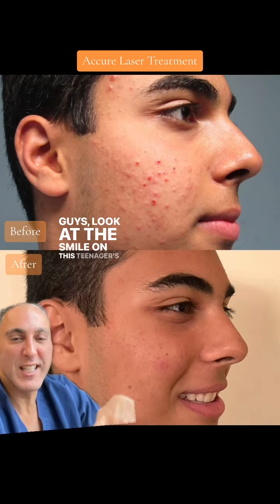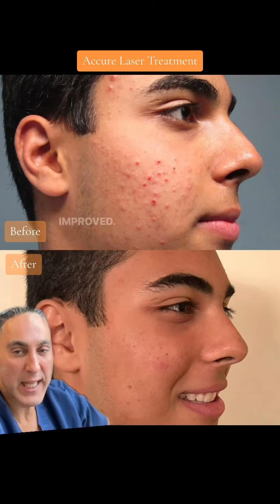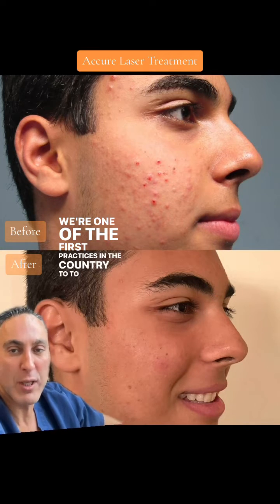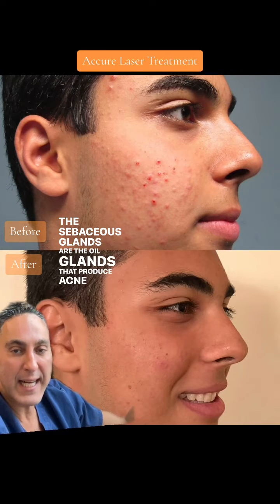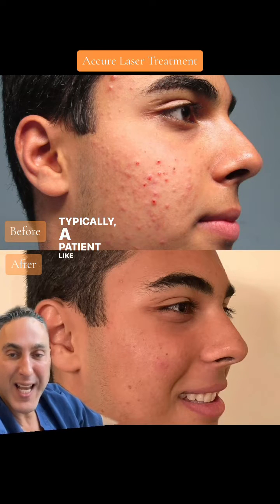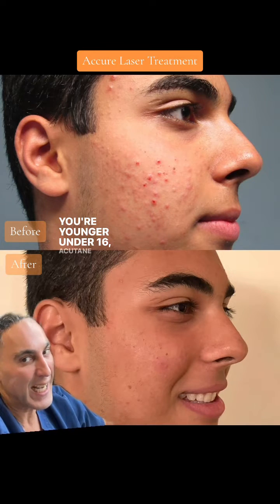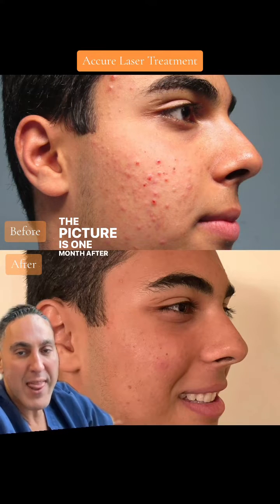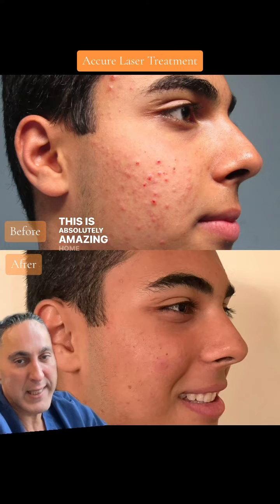Accure Laser Treatment For Acne Before & After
Dr. Cameron Rokhsar, double board certified dermatologist and dermatologic surgeon, and world renowned laser surgeon, is proud to be among the first 5 physicians in the United States to offer the Accure laser technology, a treatment that is considered to be a game changer in the treatment of acne. First in Class, The Accure laser system with a wavelength of 1726, heats up the source of acne, the sebaceous gland, thereby decreasing the size of sebaceous glands, decreasing sebum production. Sebum’s breakdown products are considered proinflammatory causing red and cystic acne lesions. This targeted laser therapy of the sebaceous glands results in a significant decrease in inflammatory acne leading to long term remission in acne and potential cure.